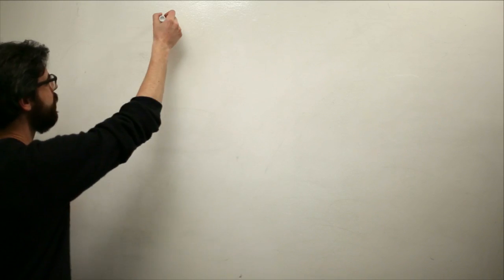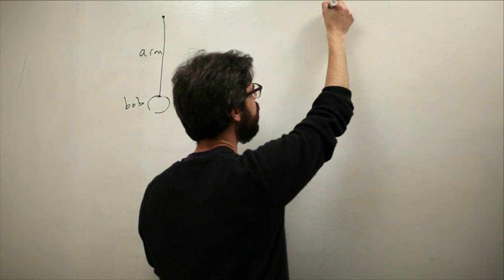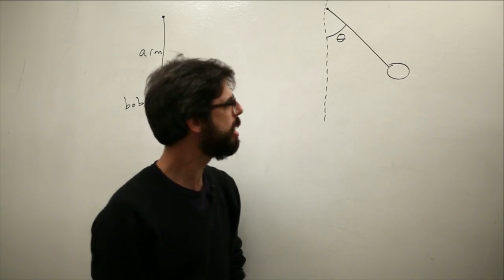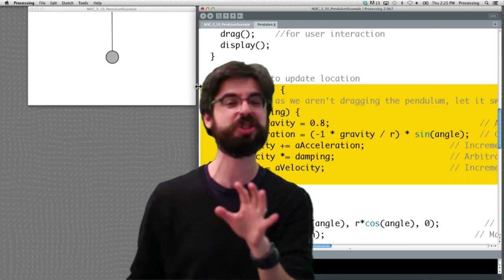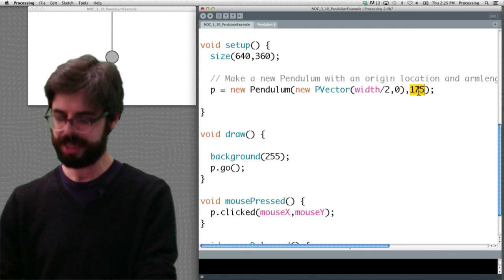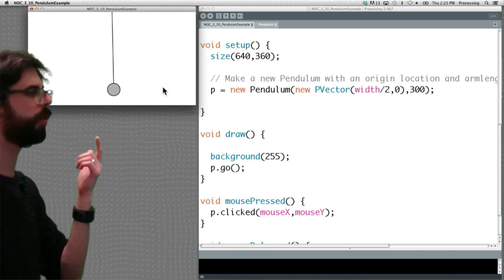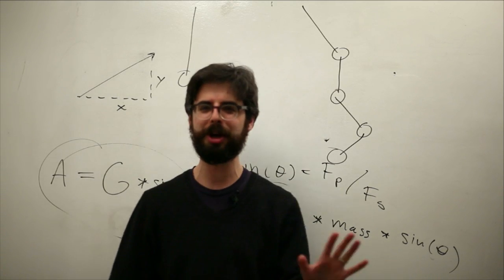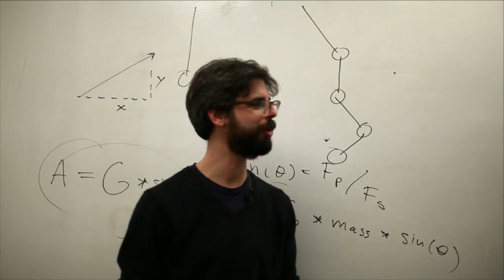3.4: Pendulum Simulation - The Nature of Code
Chapter: 3

This video walks through a simulation of a pendulum.